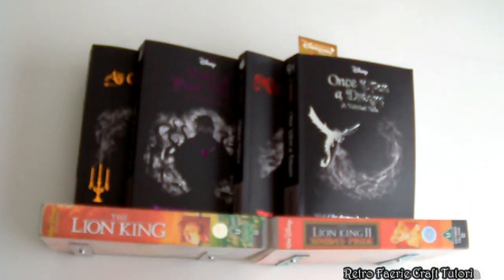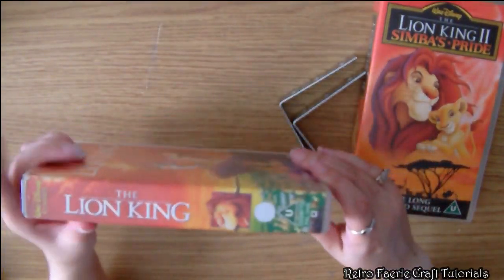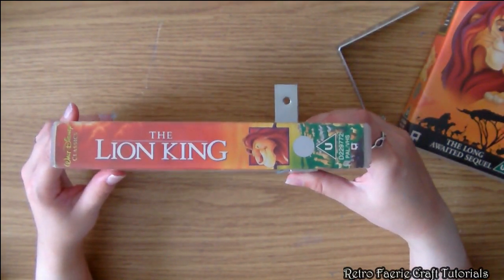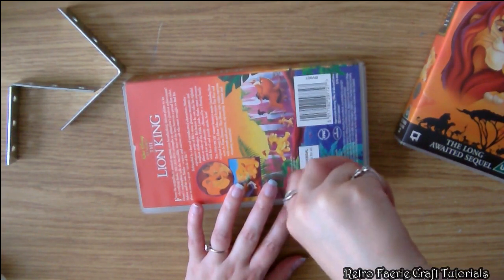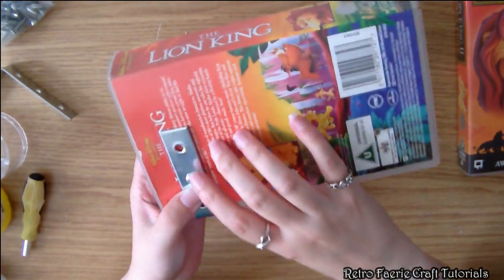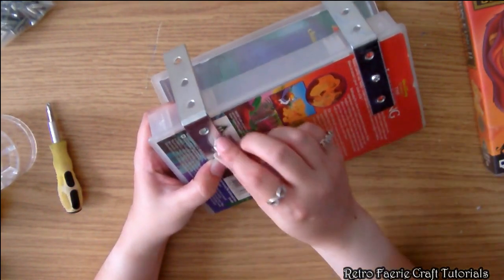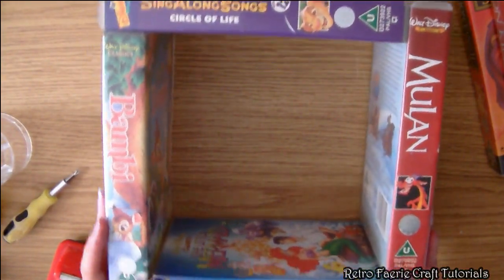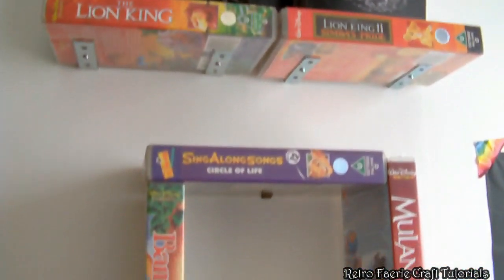How Turn VHS Cases Into Shelves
A super easy way to turn old vhs cases into pretty novelty shelves with secret storage. If you want to use the shelf for something heavy you should use proper shelf brackets rather than these corner ones I use.